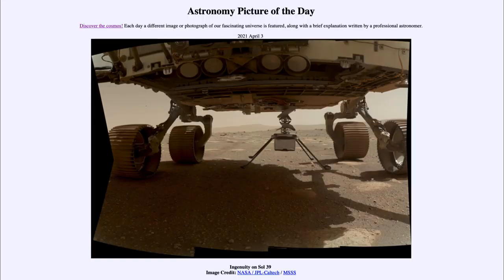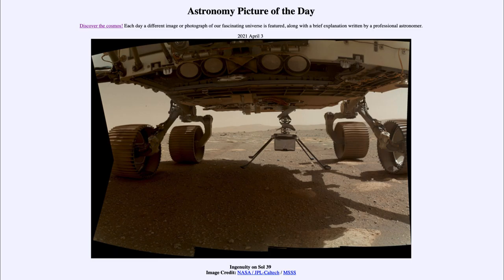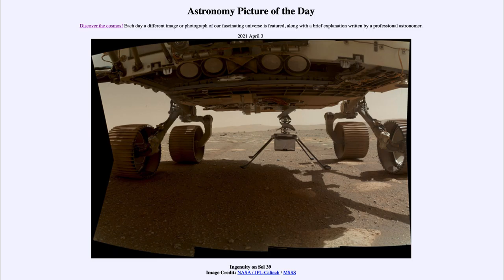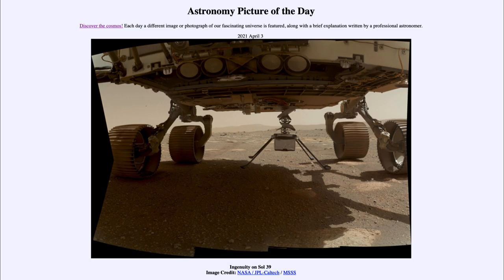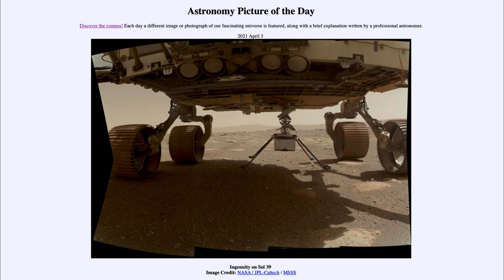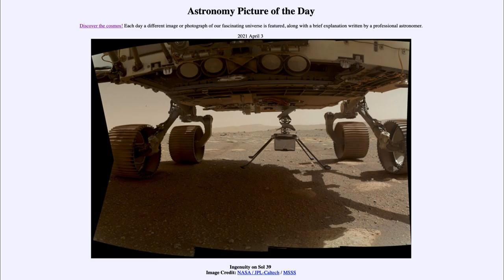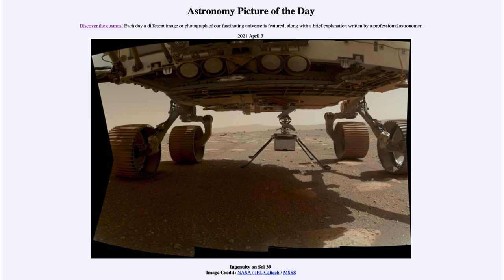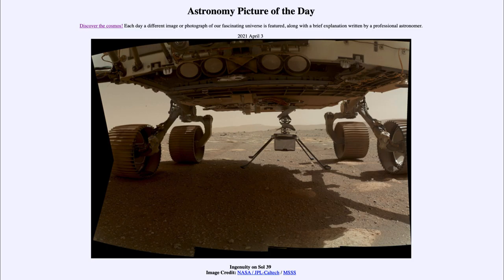2021 April 03 - Ingenuity on Sol 39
In today's image, we see the Perseverance Rover on the surface of Mars. Below it is the Ingenuity Helicopter which will attempt the first powered flight through the atmosphere of another planet hopefully later this month.